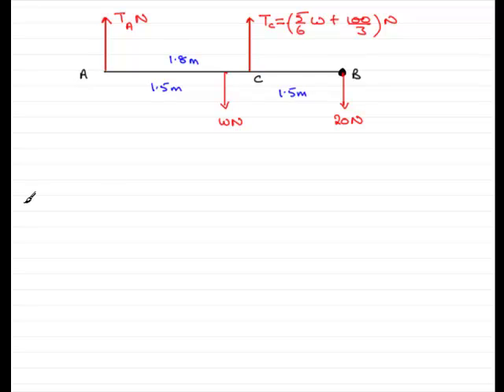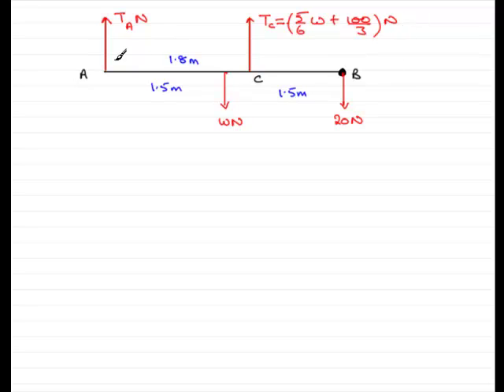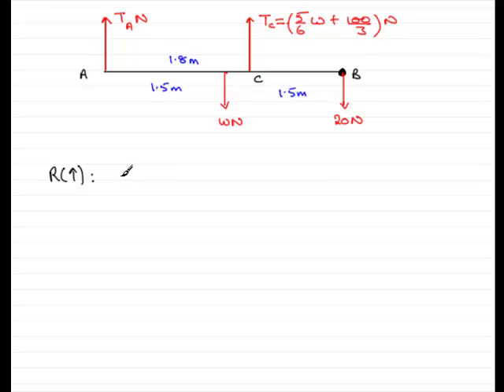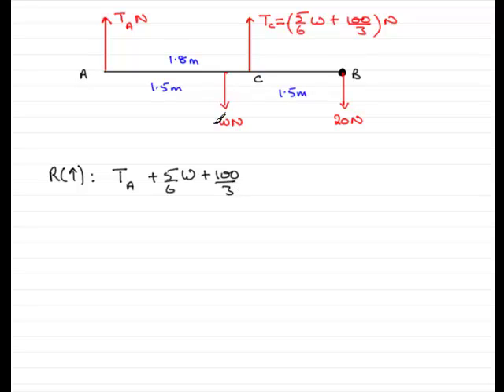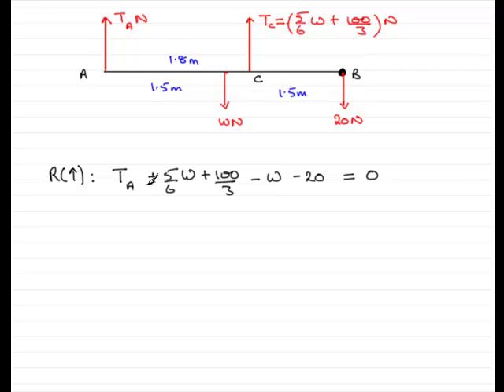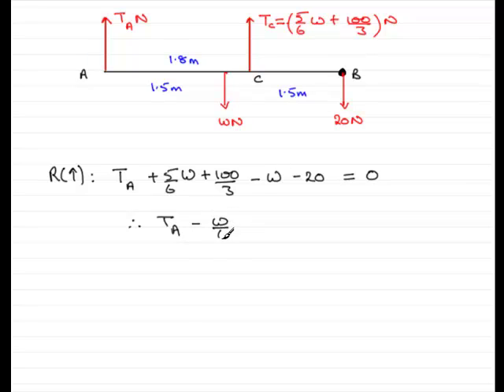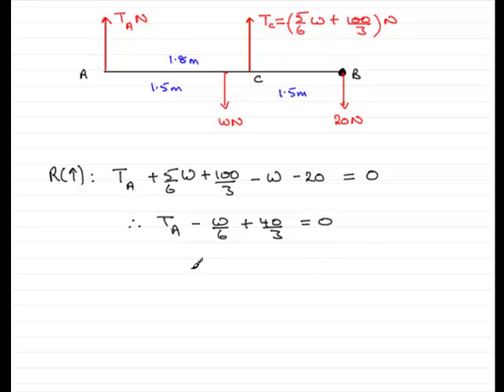A-Level Maths Edexcel M1 January 2010 Q4b : ExamSolutions